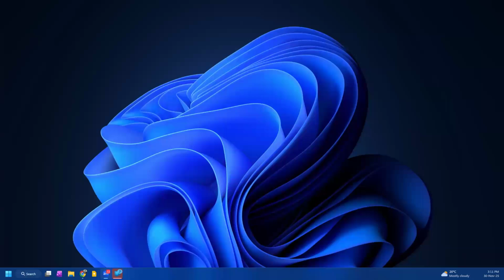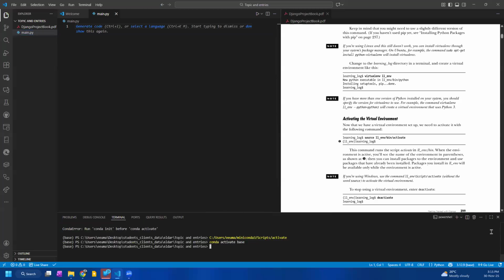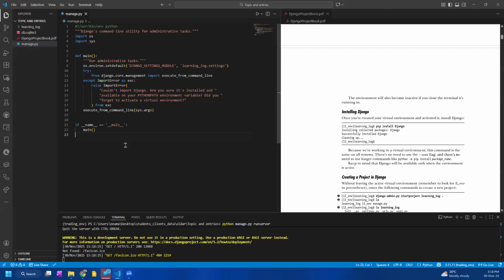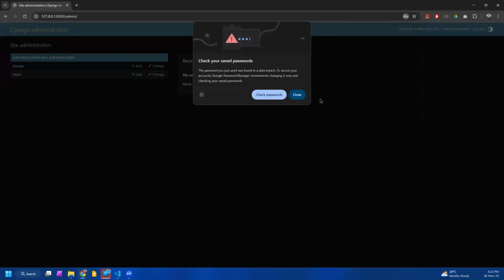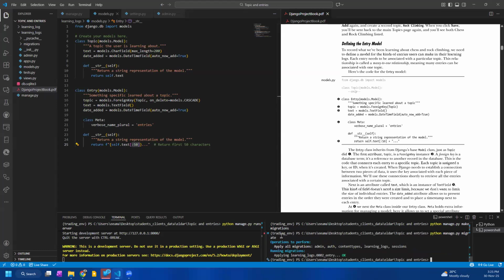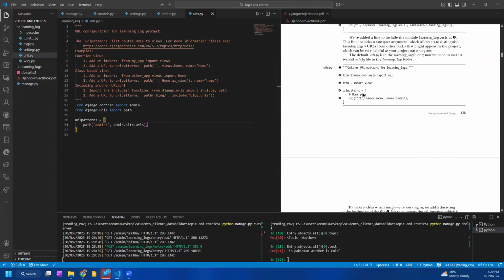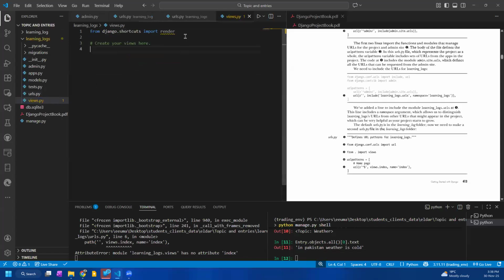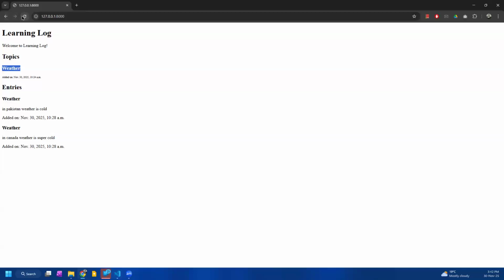crash course on django part 1 out of 3